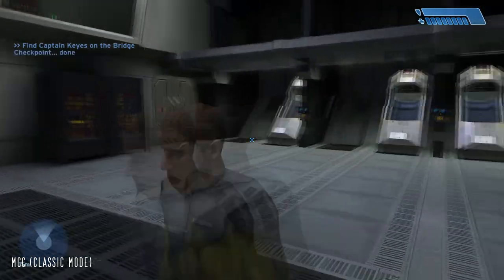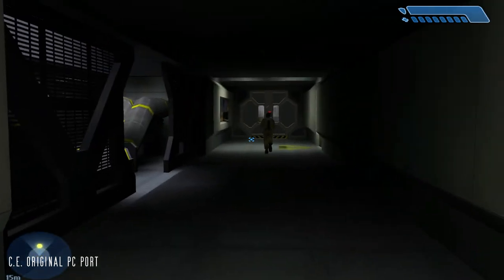Halo Combat Evolved comparison (MCC classic mode vs. Original Gearbox PC port)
Skip to 1:54 if you dont care to hear me talk.

Just showing a few of the things that I noticed were different in these two different versions of Halo Combat Evolved (Master Chief Collection vs. The original Gearbox PC port). Im sure there is more, but this is what I quickly noticed. This is only from the first level, Pillar of Autumn.